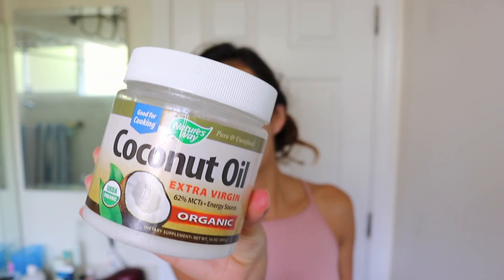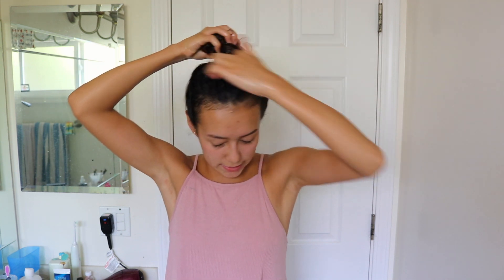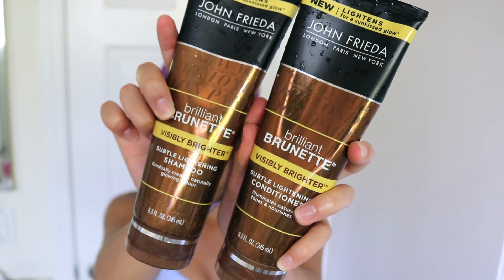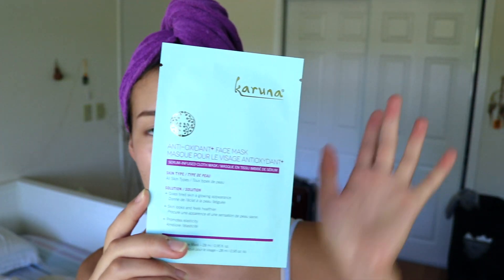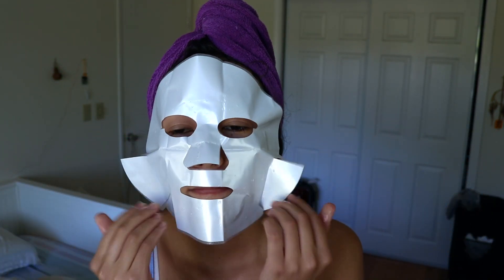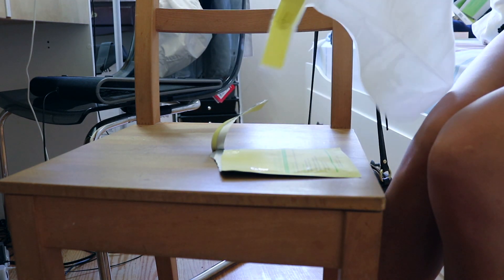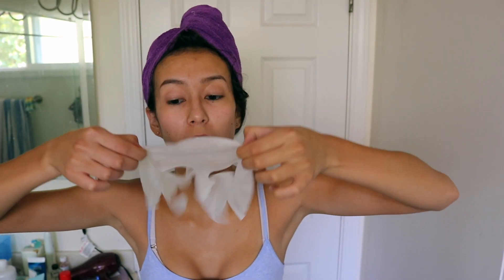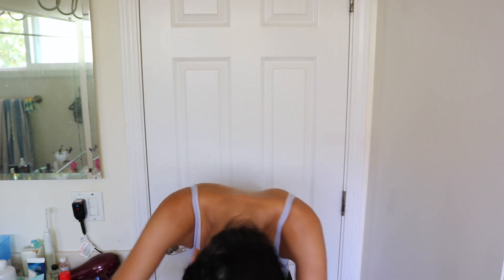Pamper Routine // Hair, Face, and Foot Masks!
Hey everyone! Here's my pamper routine for the end of those busy long days or even the days where you want to do absolutely nothing!